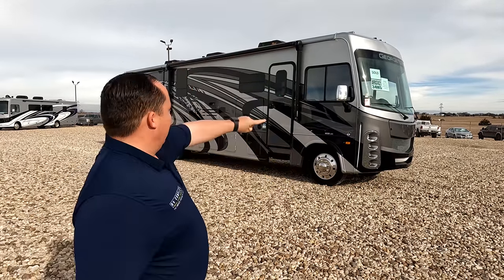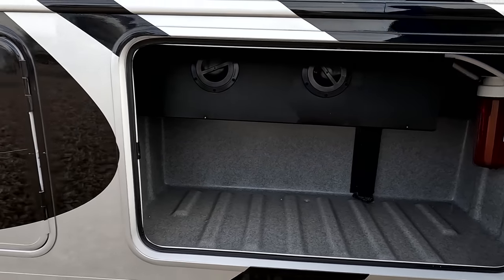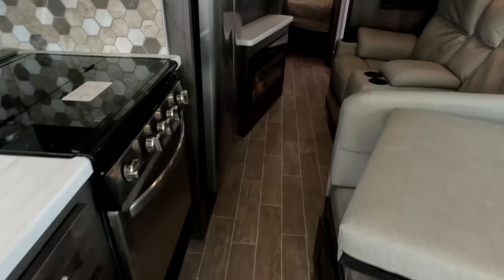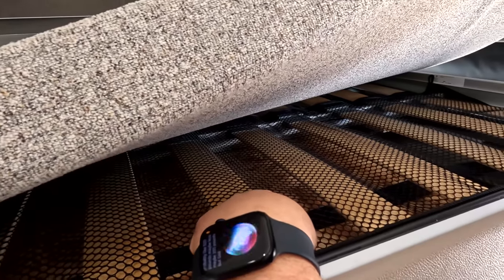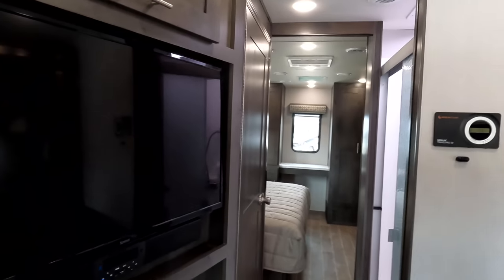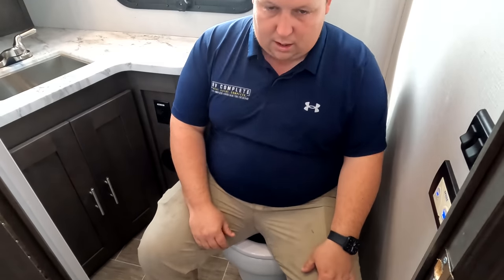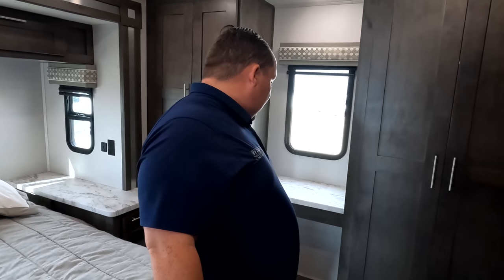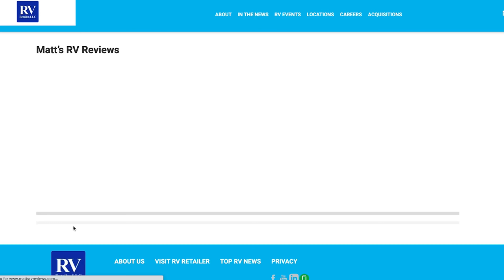Georgetown GT5 - Perfect For Fulltime Couples with HUGE BEDROOM!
Hey everyone welcome back to another video! Today I am super excited to be checking out this AWESOME Forest River Georgetown GT5! This is in my opinion of the perfect combination of quality and price! What I love about this model is the double slide outs in the bedroom! They are so spacious and nice I know this is a great motorhome that all couples will enjoy!